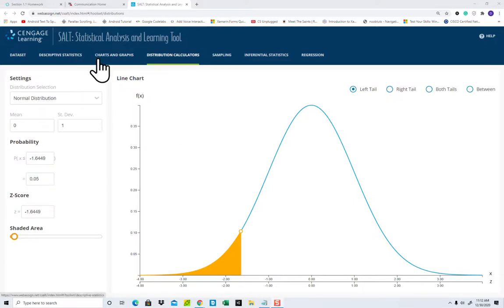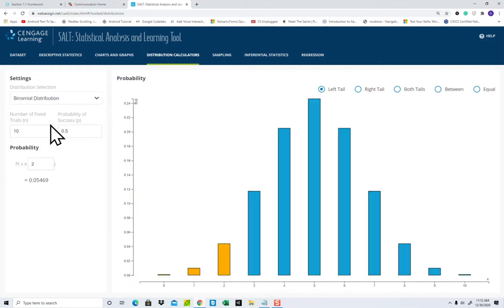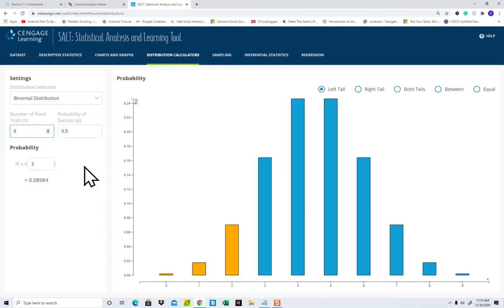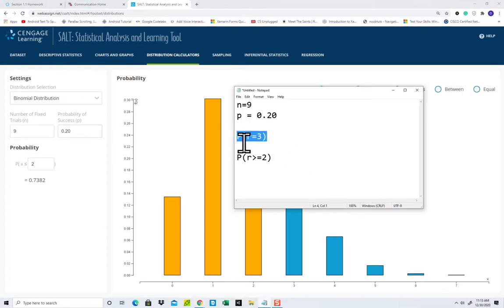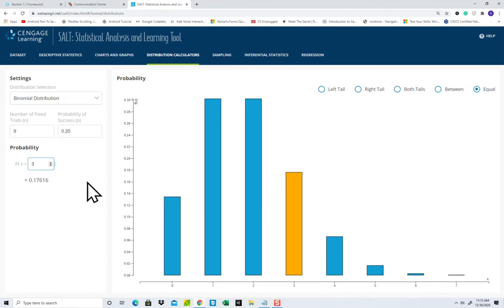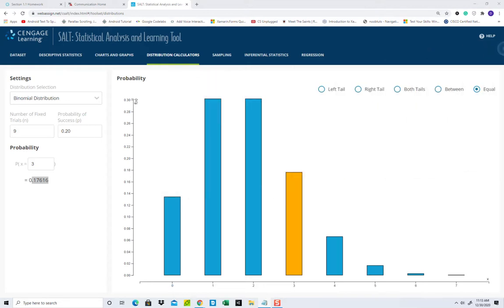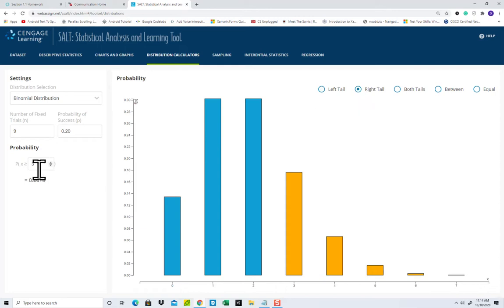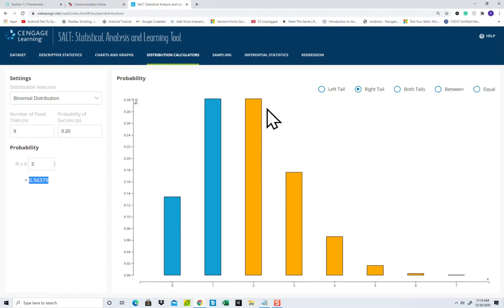SALT Tool - Binomial Distributions